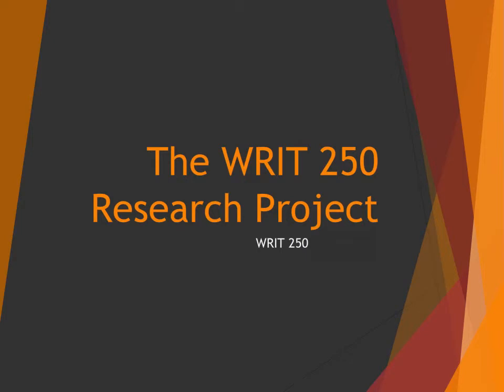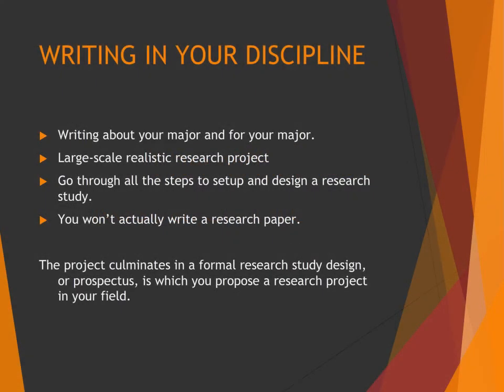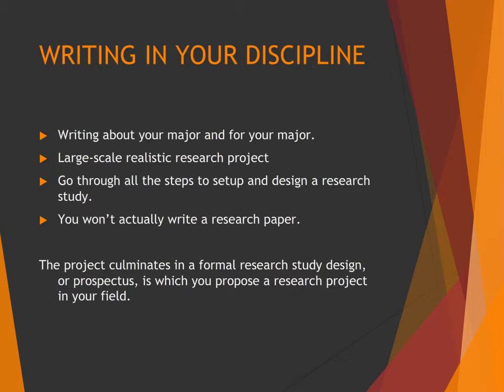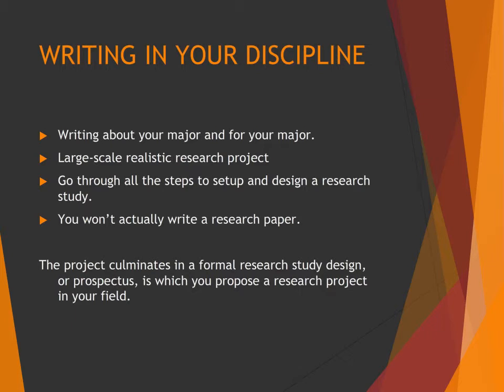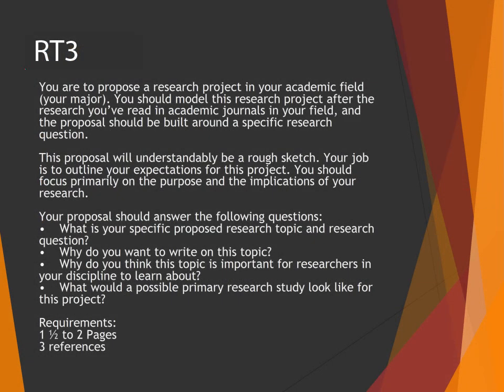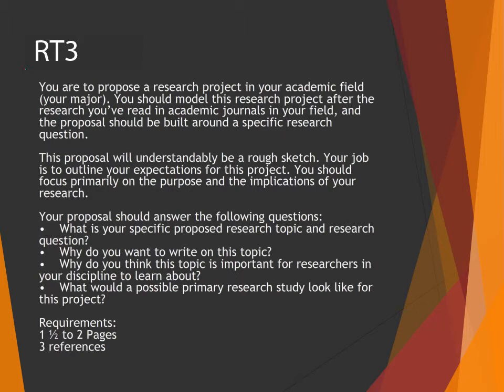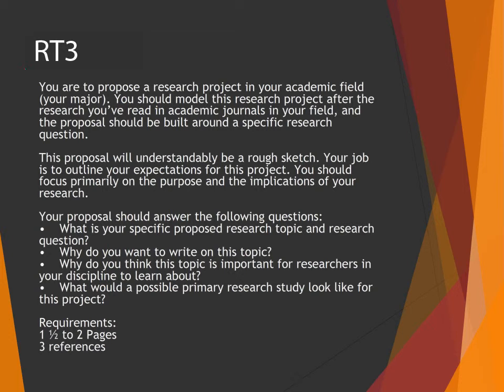LM3.1:The WRIT 250 Research Project (Summer 2015)